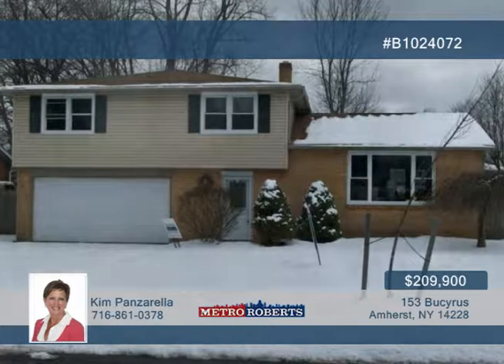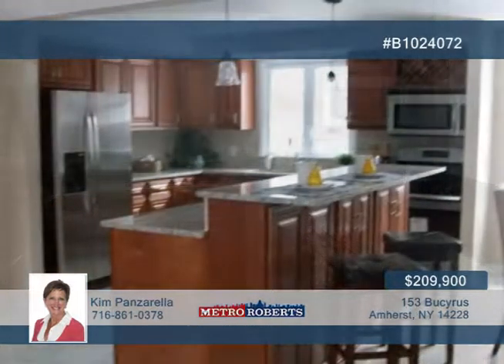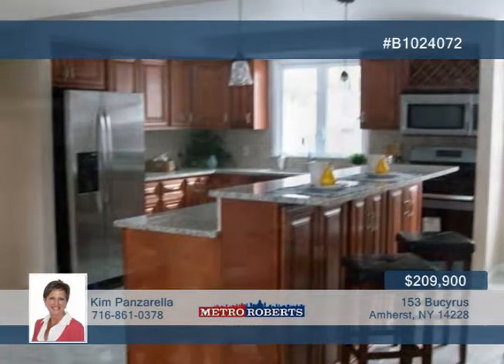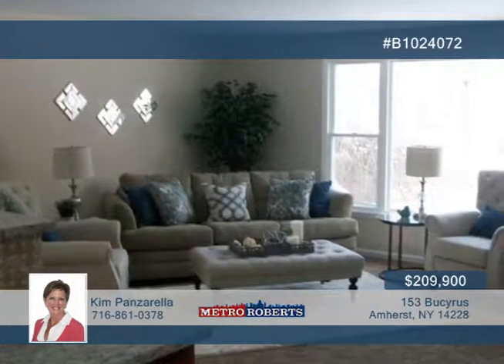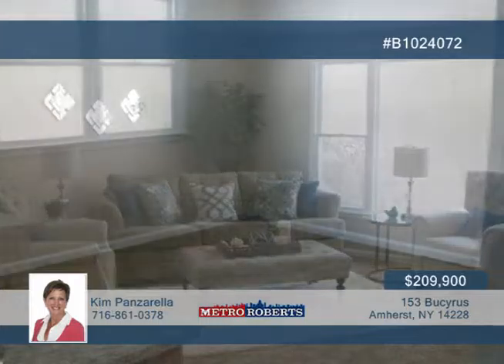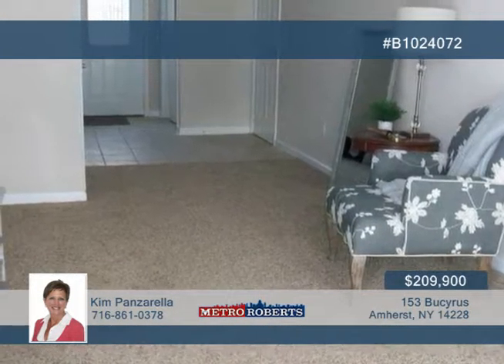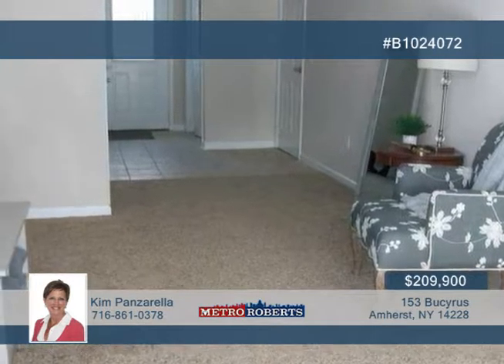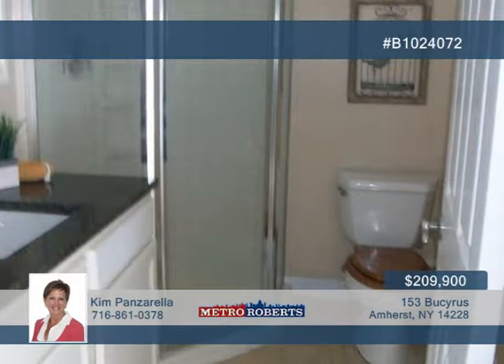153 Bucyrus Amherst, NY | MLS# B1024072 | wnymetro.com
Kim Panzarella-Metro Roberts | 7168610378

Beautifully updated 4 BR 2 full bath tri-level home in sought after sweet home school district. All new in 2017, concrete driveway and patio, windows, C/A, carpets, roof, 2nd floor bath with dbl sink, tile shower and floor, Brand new fantastic kitchen with stainless steel appliances and sink, breakfast bar, granite counter tops, furnaces, HWT, Electric service, six panel doors, finished basement, large fully fenced yard with covered patio. This is a must see. make your appointment today!!